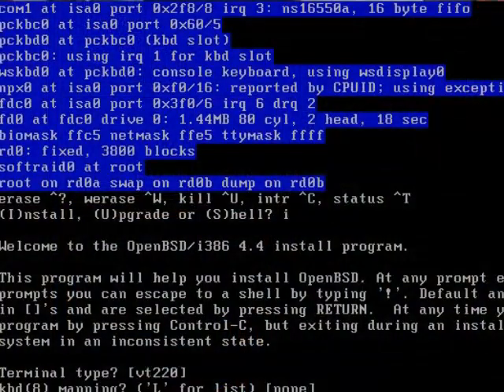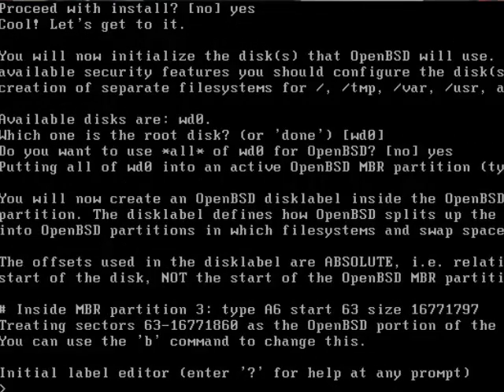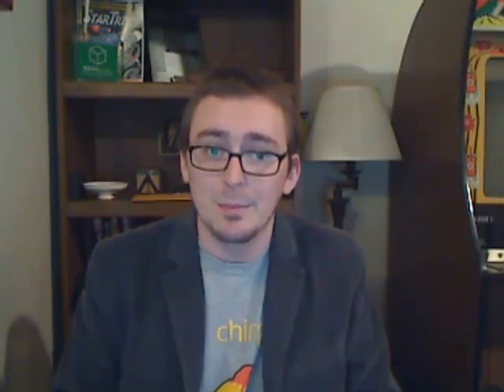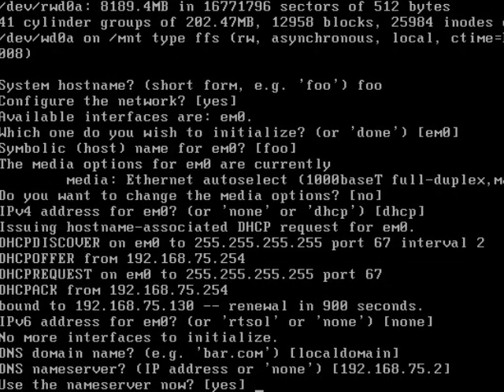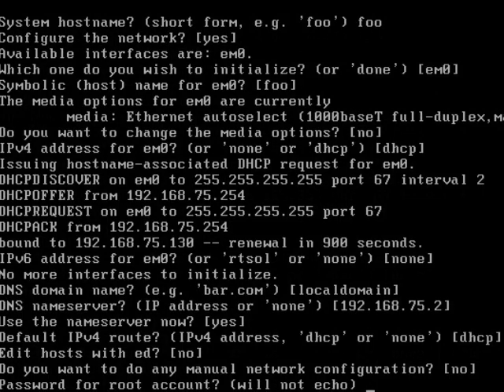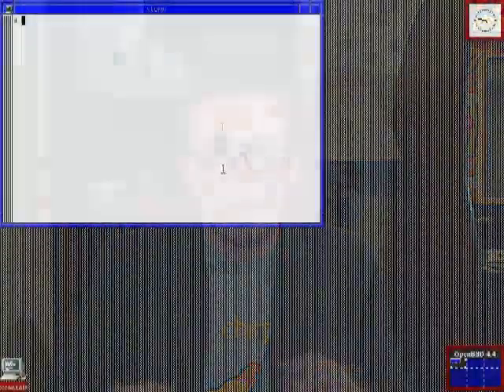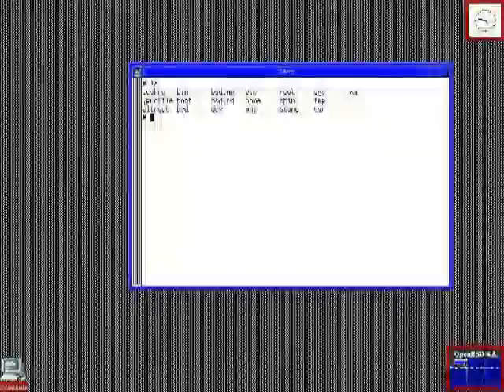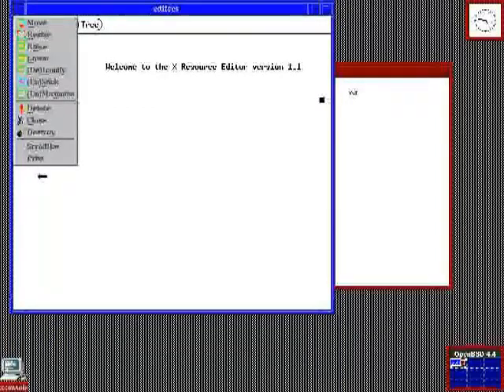Big Story: OpenBSD 4.4 Released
Video review of OpenBSD 4.4.